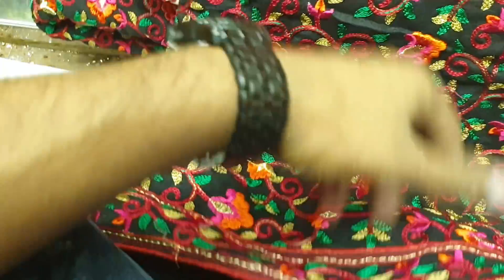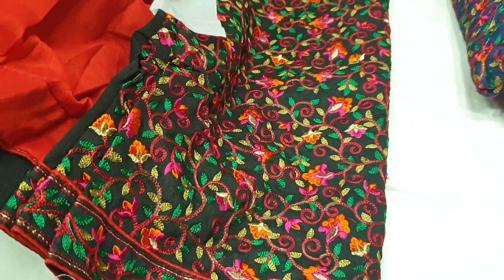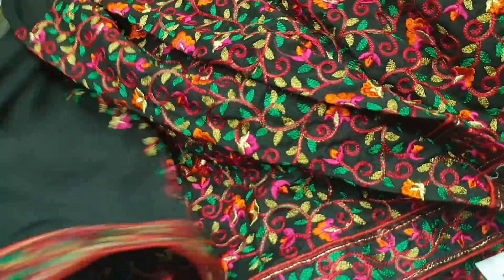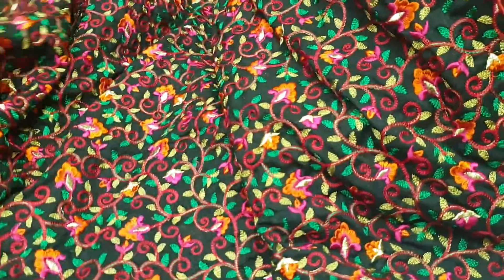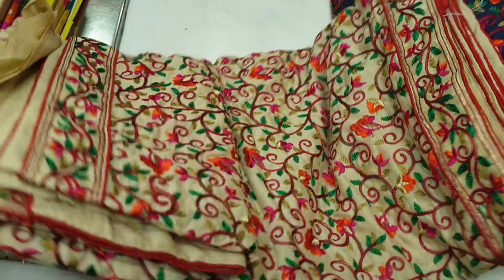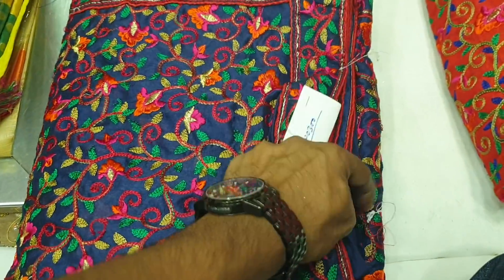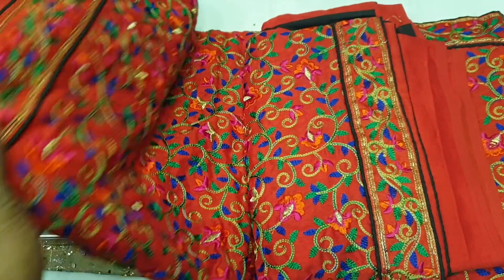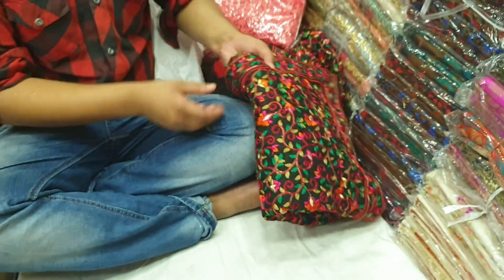latest design new kashmiri work party saree